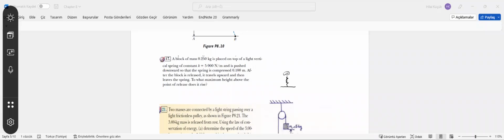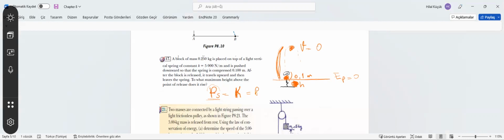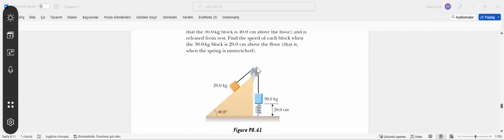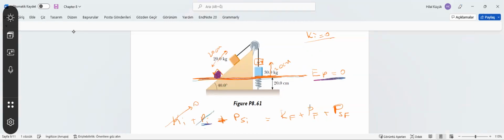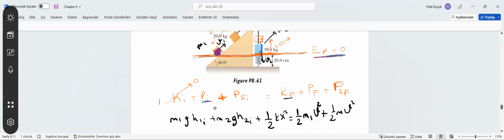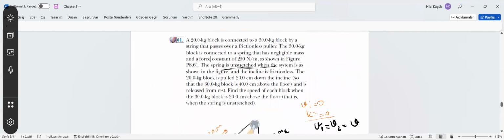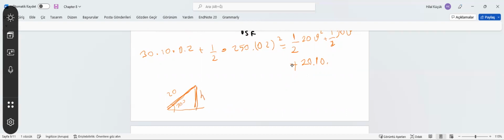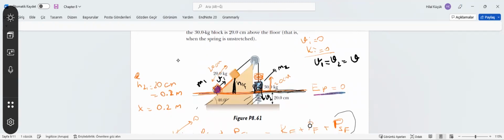Questions about Chapter 7 and 8 - part 7